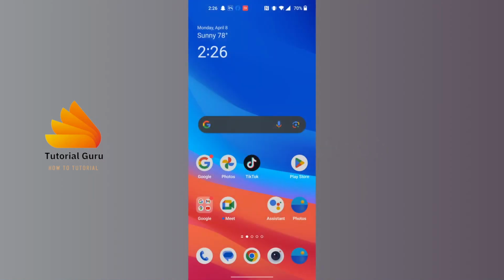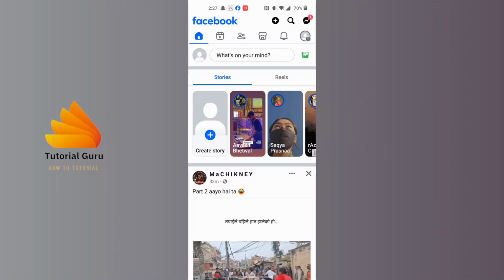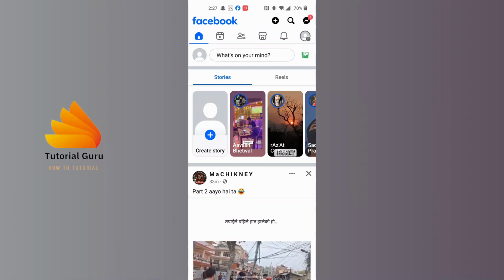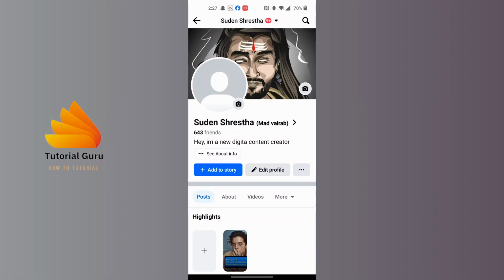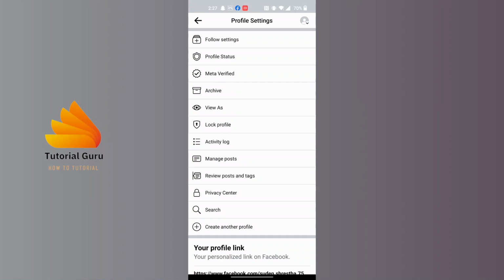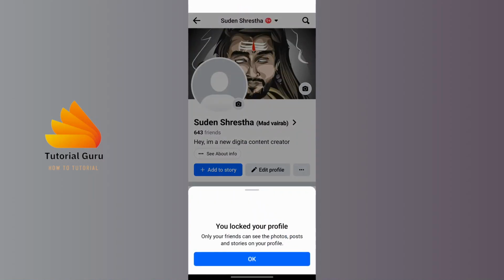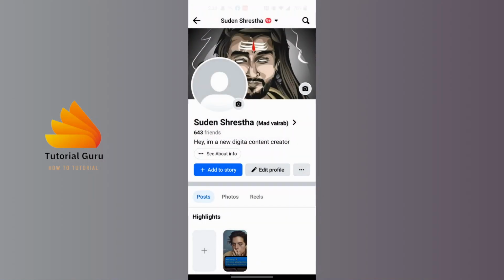How to Lock Facebook Profile?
How to Lock Facebook Profile? TutorialGuru

Welcome to TutorialGuru, your ultimate destination for comprehensive tutorials on mastering social media platforms! In this video, we'll guide you through the process of locking your Facebook profile for enhanced privacy and security. With the increasing concern for online privacy, locking your Facebook profile is a proactive step to control who can view your personal information and posts.
We'll walk you through the simple steps to enable profile lock, including accessing your Facebook settings, selecting privacy options, and activating profile lock. By the end of this tutorial, you'll have full control over who can access your profile, ensuring a safer and more secure Facebook experience.
Watch now and safeguard your privacy with ease!